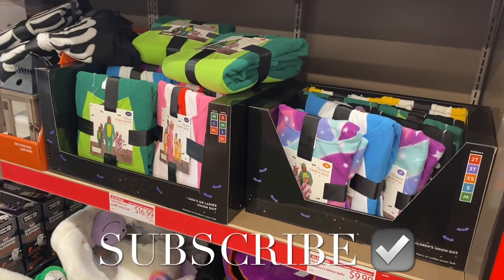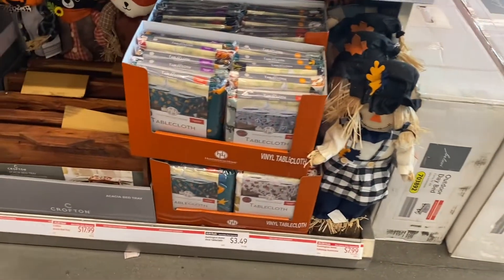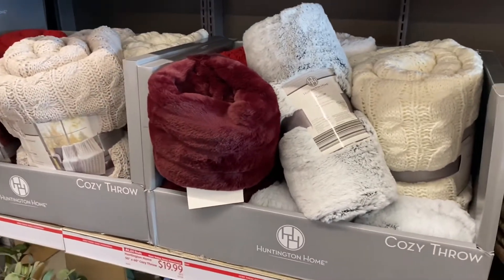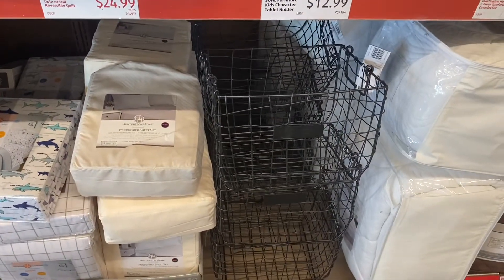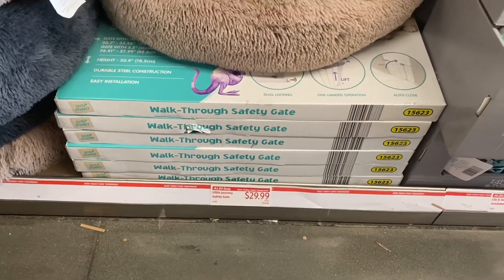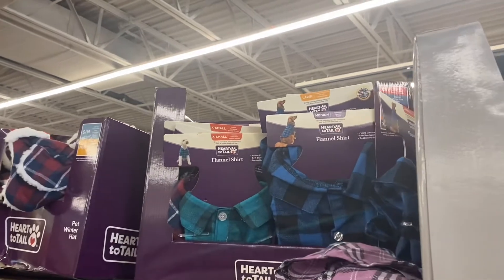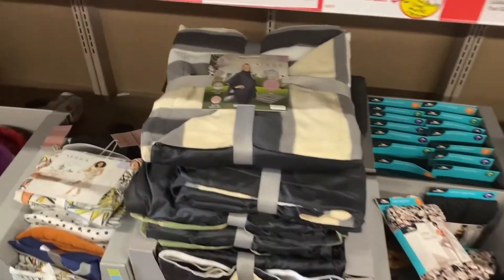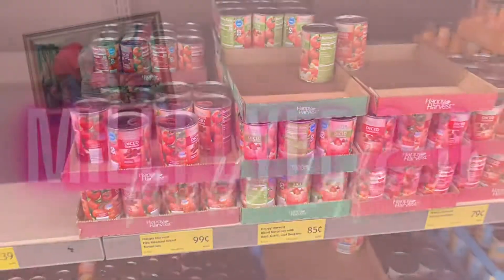🛒 ALDI’S STORE WALKTHROUGH‼️ALDI’S SHOP WITH ME | ALDI’S FOOD | ALDI’S FINDS | GROCERY SHOPPING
Come with me to Aldi’s as I found so many great deals! So many great options including shirts, leggings, shoes, boots, Aldi’s food, Aldi’s decor, bedding, pillows, blankets, Dog beds, dog treats, dog clothes, pet clothes, Holiday decor, Aldi’s clearance and so much more!